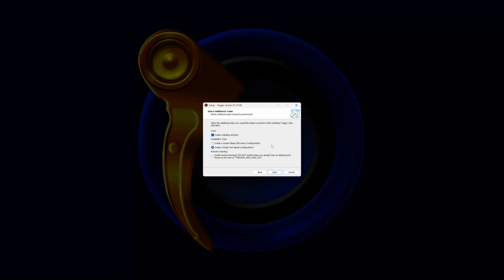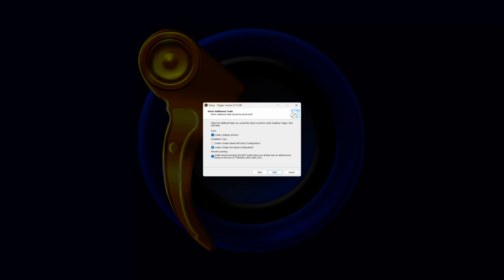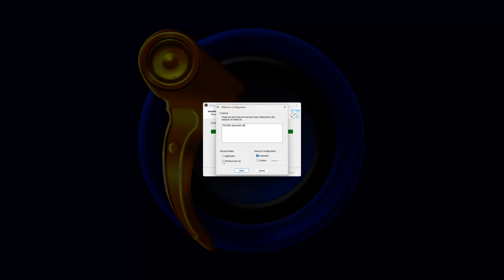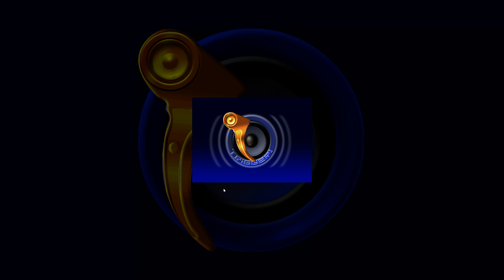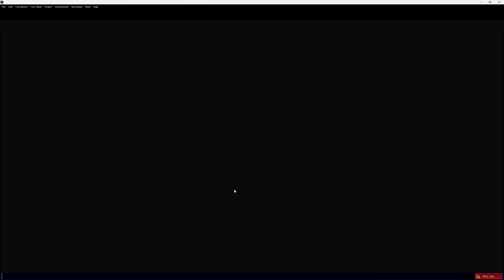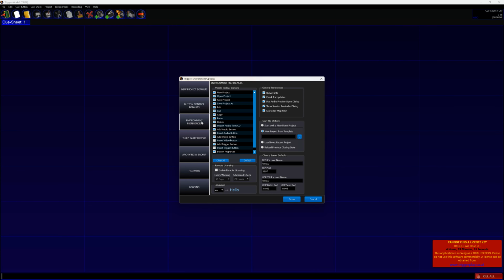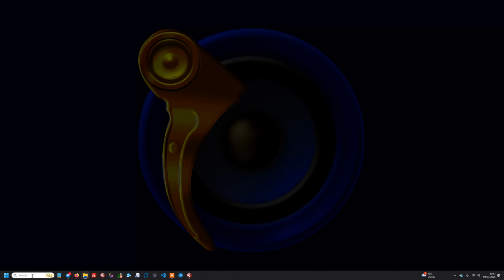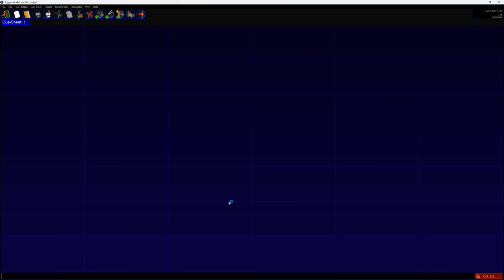Trigger 2MT 092 Remote Licensing Installation (update)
A step-by-step walk through of the procedures to be followed when installing  Remote Licensing for Trigger.